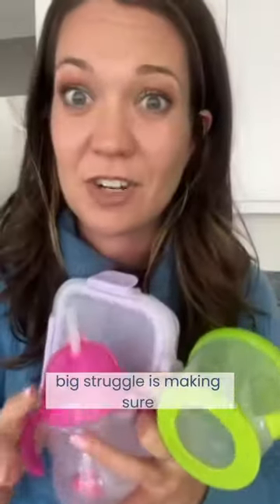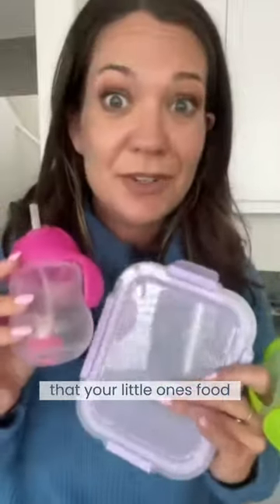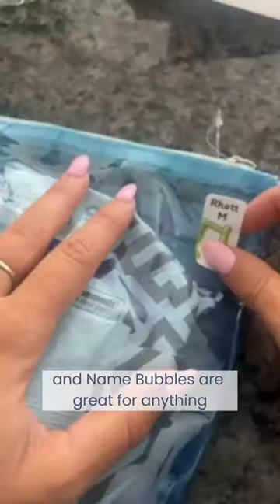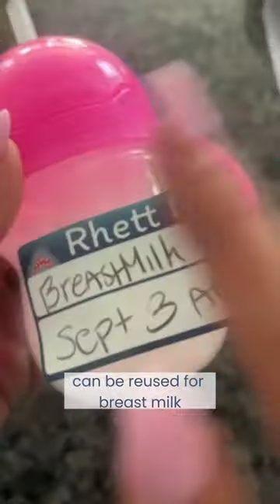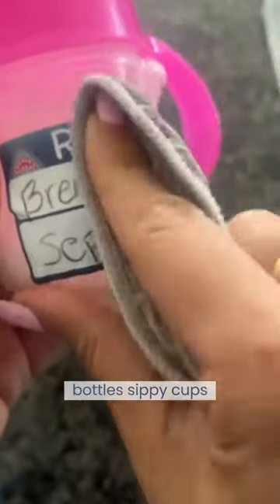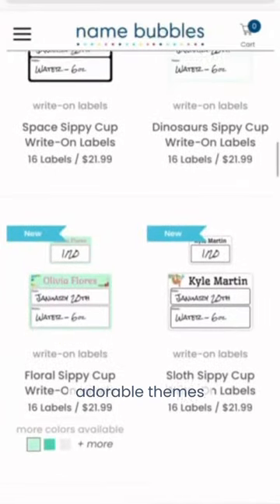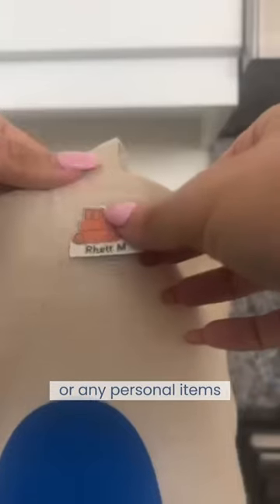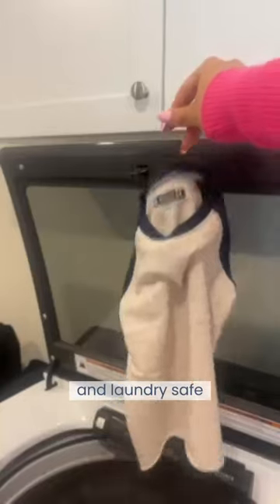We have the best life hack for preschool and daycare! Name Bubbles Labels 🙌💙🎒